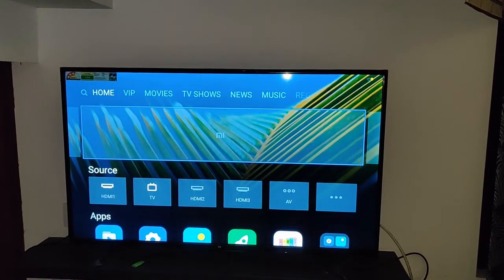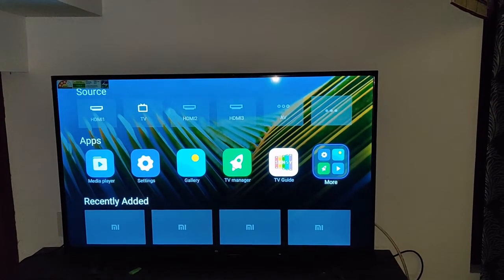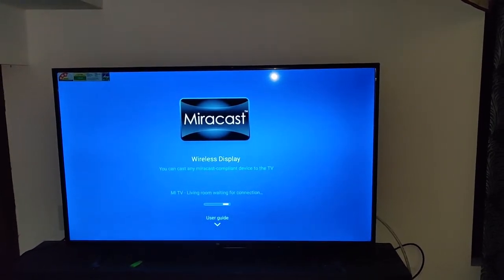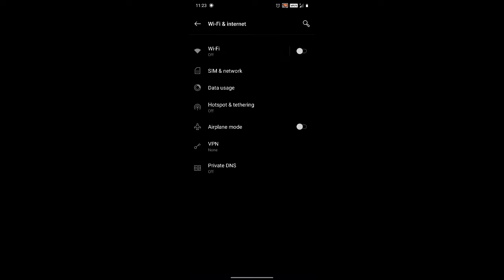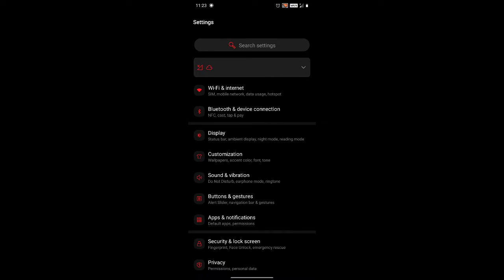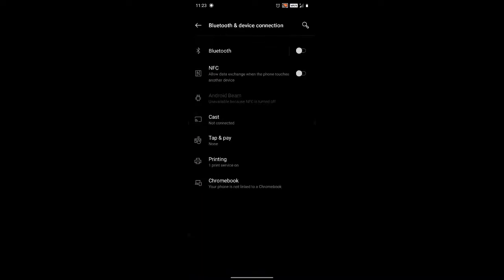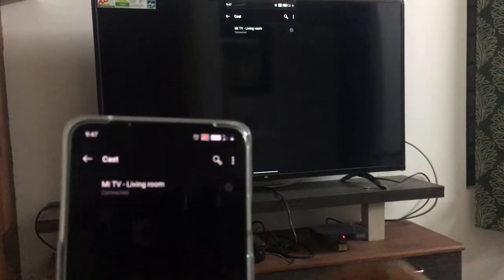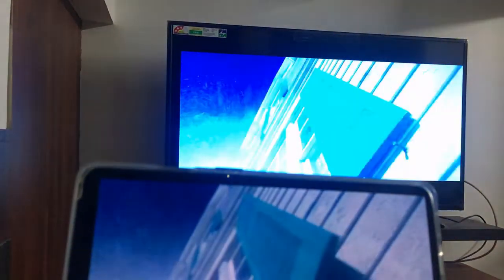Connect OnePlus To Smart TV via SCREEN MIRRORING In English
Connect OnePlus To Smart TV via SCREENMIRRORING.The Video describes how to connect One Plus Smart phone(OnePlus 7T) to an Android TV(MI TV) via SCREEN MIRRORING(Screencast or WiFi Direct) in English
Pandas Tasty World